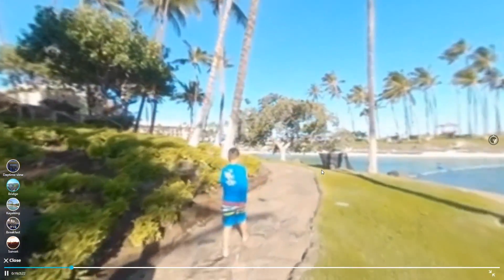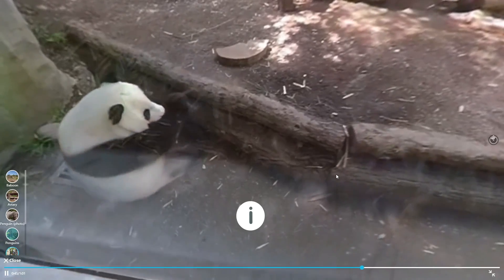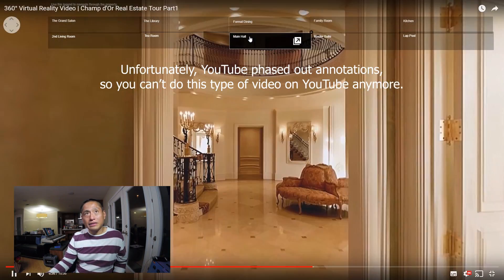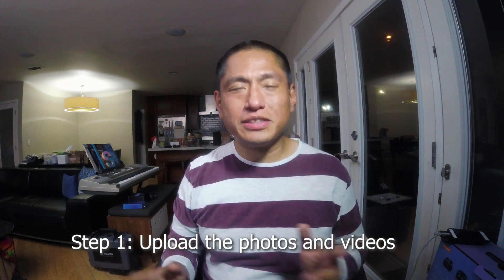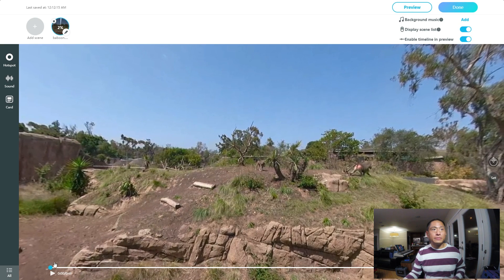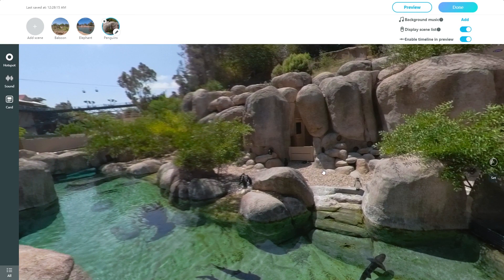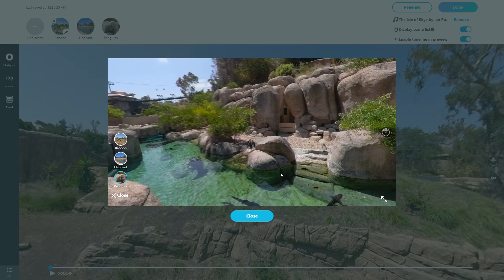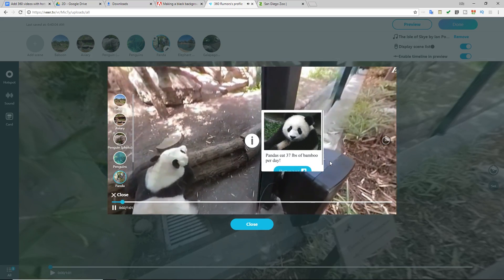How you can make a FREE 360 video virtual tour with hotspots - 100% FREE forever with VeeR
You can create a FREE fully interactive 360 video virtual tour for real estate or education, or to create an interactive story - no programming required! You can create 360 videos with hotspots!  Yes it's really free forever (not just a trial period) and works with both photos and videos.
It's really easy and it's FREE with a website called VeeR! Discover some of the ways you can use a 360 video virtual tour, such as for real estate, travel, education, or vlogging.